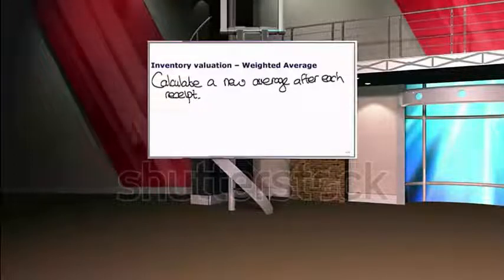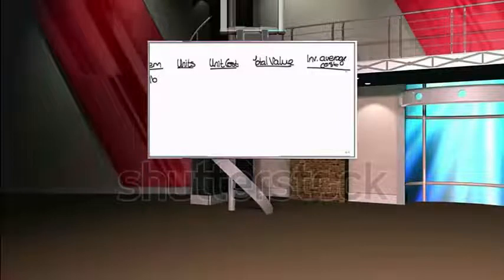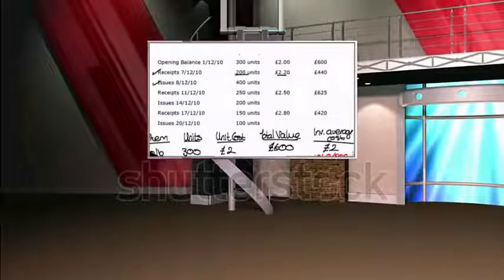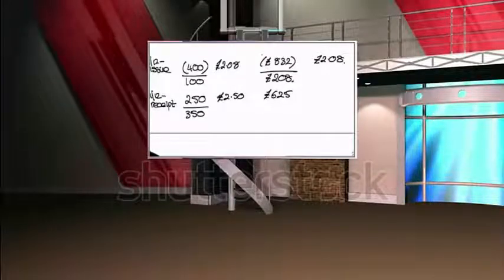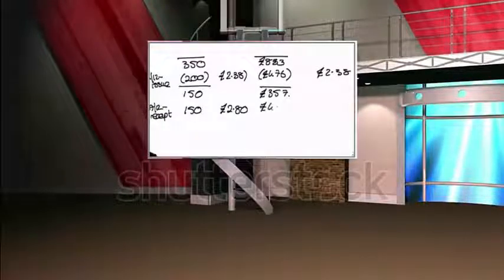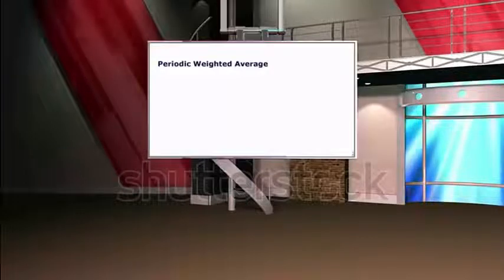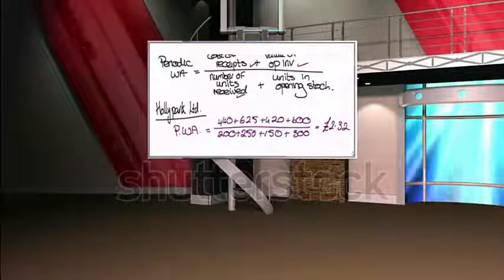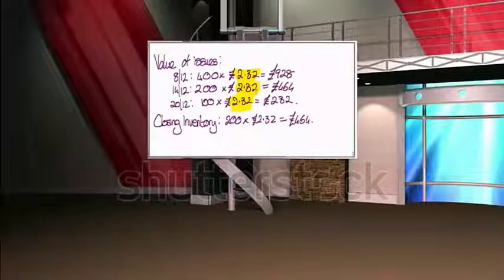ACCA F2 Management Accounting| Inventory Valuation-Weighted average| Chapter 2 Lecture 9